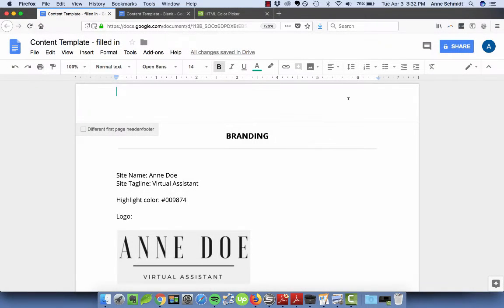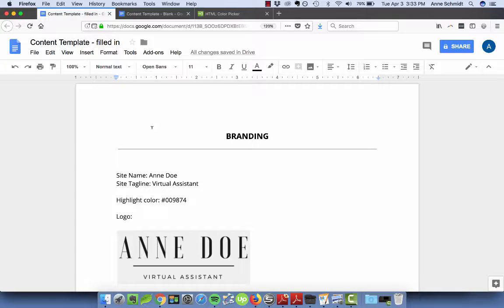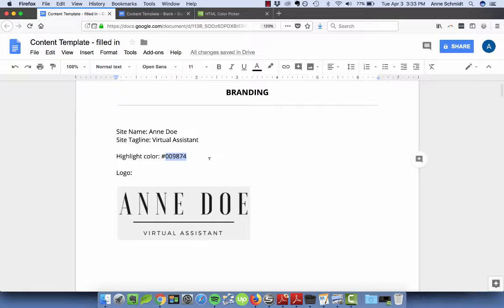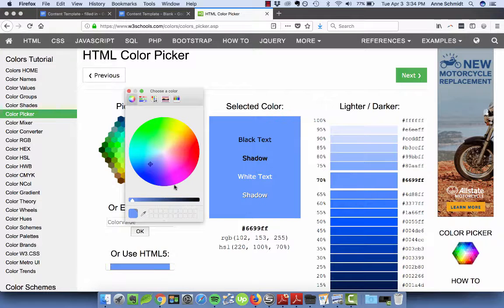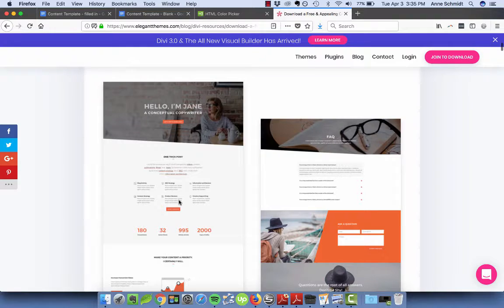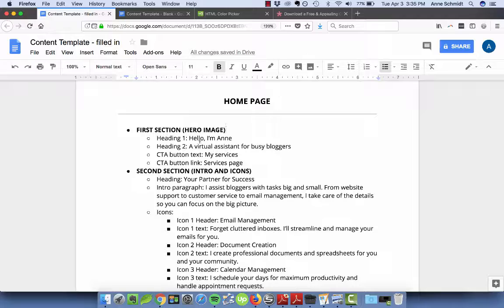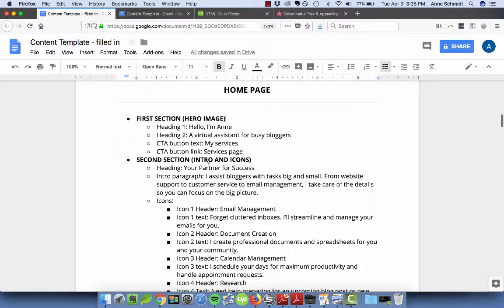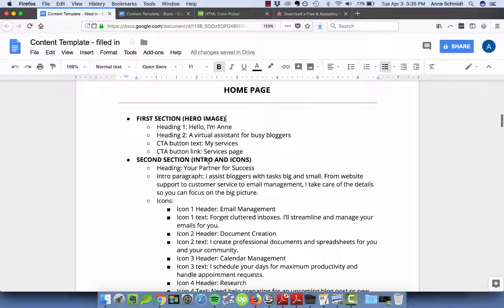2 content template